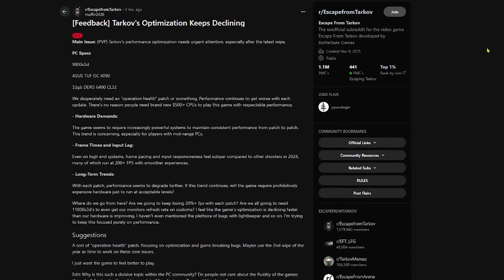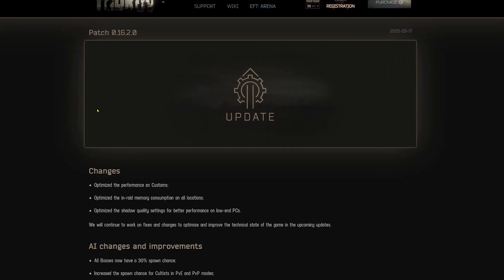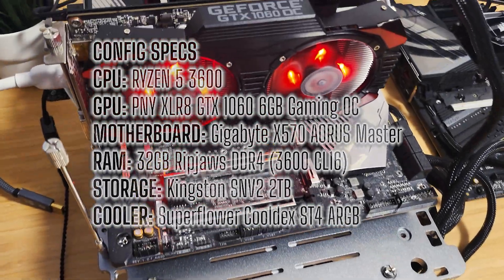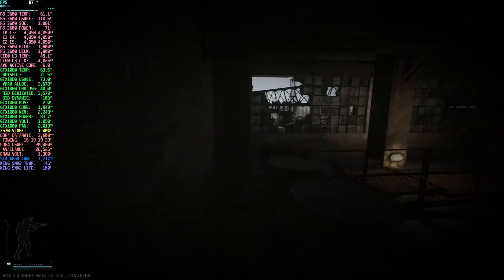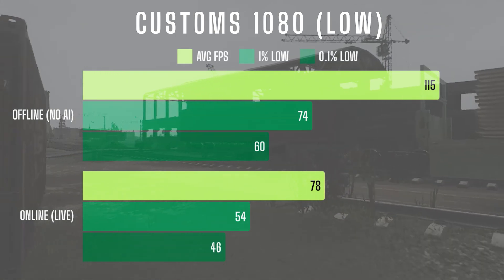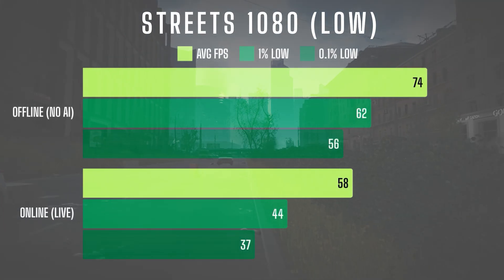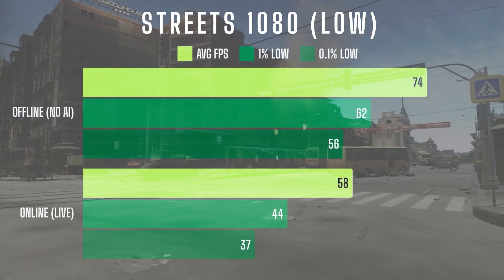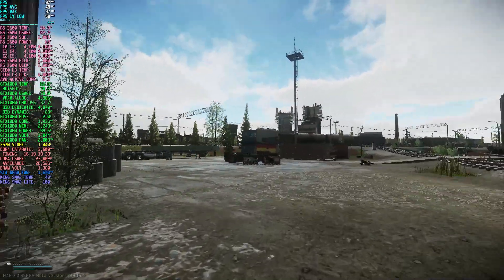Did Patch 16.2.0 Improve FPS on Lower End PCs?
CPU: AMD Ryzen 5 3600
GPU: PNY XLR8 GTX 1060 6GB Gaming OC
MOTHERBOARD: Gigabyte X570 AORUS Master Rev 1.0
RAM: 32GB G.Skill Ripjaws 3600CL16 Rated (2x16GB)
COOLER: Superflower Cooldex ST4 ARB White
STORAGE: Kingston SNV2 2TB

Presets: PYUR60
Resolution: 1920x1080
Textures: Low
Shadows: Low
LOD: 2.5
VIS: 2000
Streets Low Res Mode: On
Volumetric Lighting: Off
Sharpness: 0.0
PostFX: Off

VIDEO CONTENTS
00:00 Did Patch 16.2.0 Improve Performance on Lower End PCs?
00:47 Test setup
01:20 Customs FPS
01:47 Streets FPS
02:15 Customs raid
09:00 Streets raid